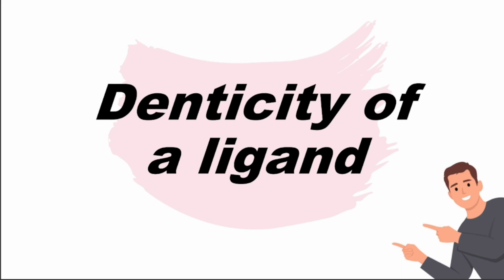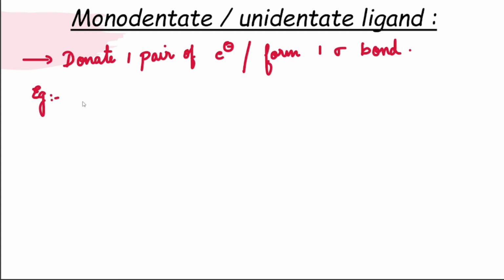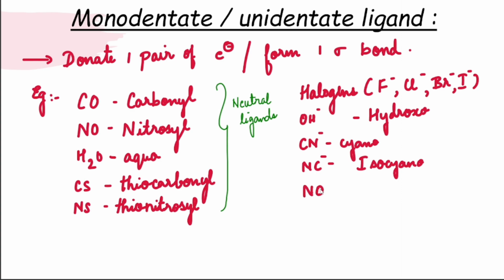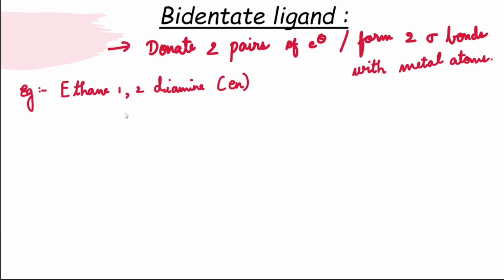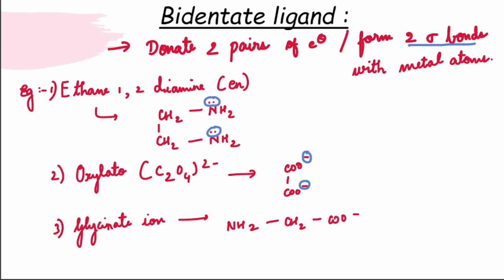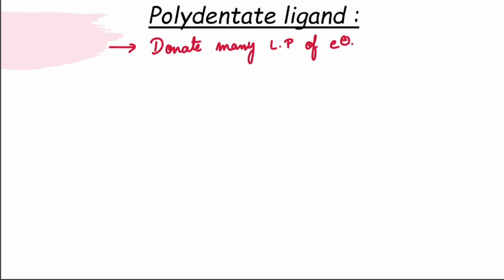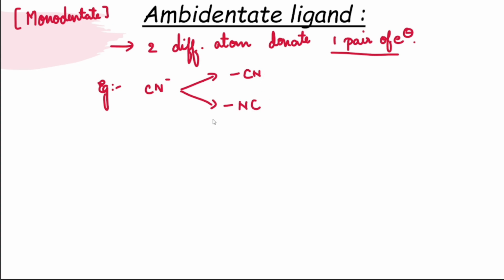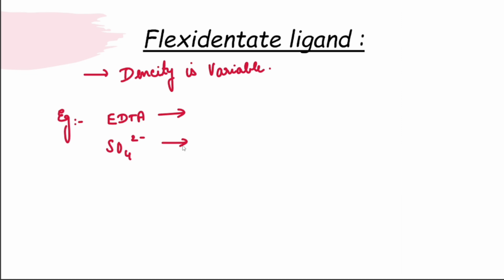What is Denticity of Ligand | Explained in a Simple Way with Examples | Chemexcel with Nithi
Welcome to Chemexcel with Nithi! 💫
In this video, we’ll learn about Denticity of Ligands — one of the most important topics in Coordination Chemistry.

You’ll understand:
✅ What is Denticity?
✅ Types of ligands based on denticity (mono-, bi-, and polydentate)
✅ Simple examples to identify denticity easily

By the end of this video, you’ll be able to quickly find the denticity of any ligand without confusion!